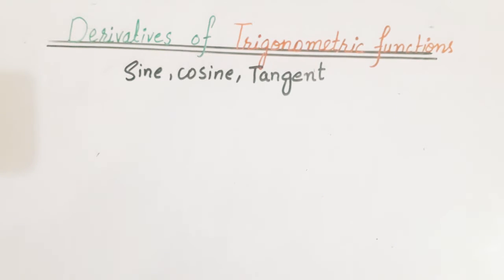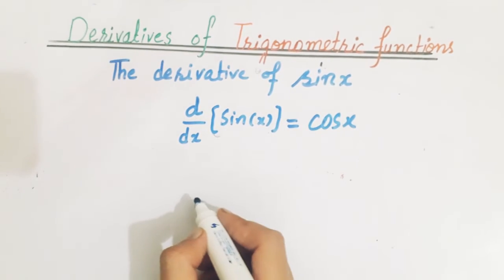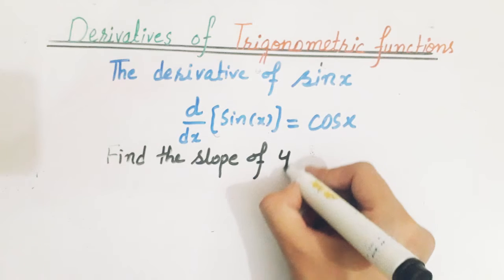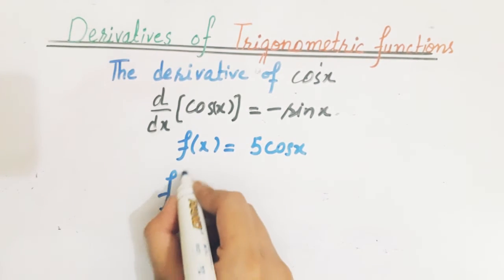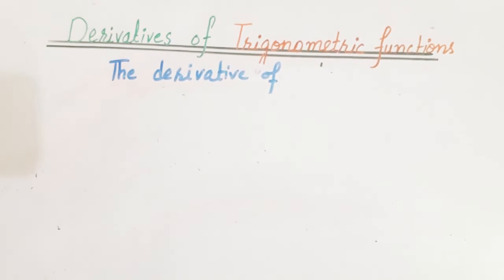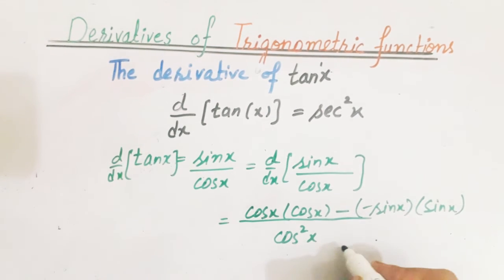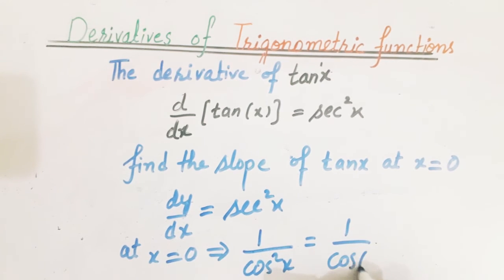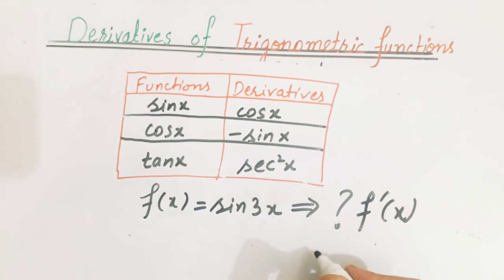Calculus|Sin, Cos, Tan Derivatives Simplified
calculus tricks
math
maths
math solver
mathsolver1117
chain rule
cos derivative
easy derivatives
math tutorial
quick math
sin derivative
tan derivative
trig calculus
trig derivatives

Perfect for Calculus students preparing for AP, A-Level, SAT, or IB Math exams.
We break down each formula step-by-step with visuals and shortcut tricks. Save time, boost marks, and master the basics of trig derivatives fast @mathsolver1117